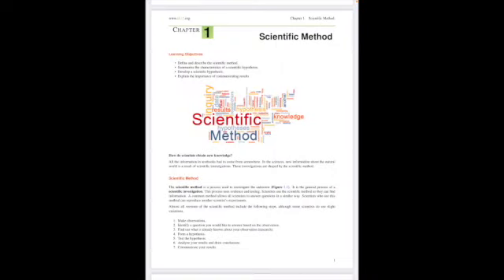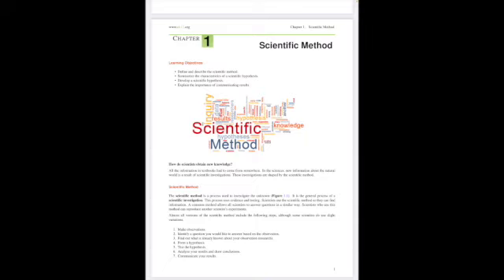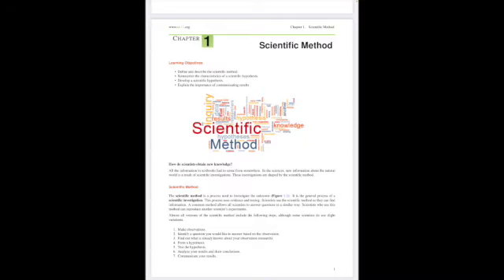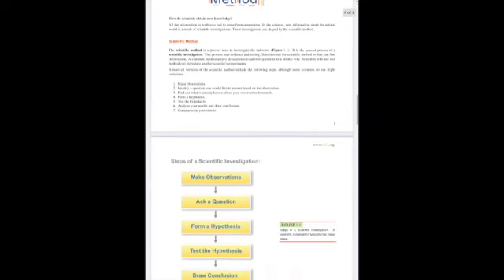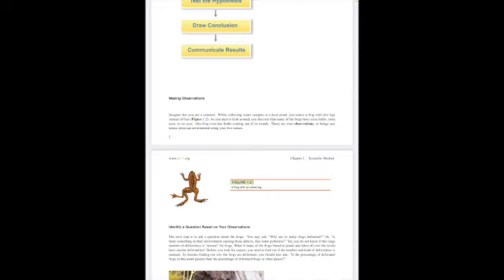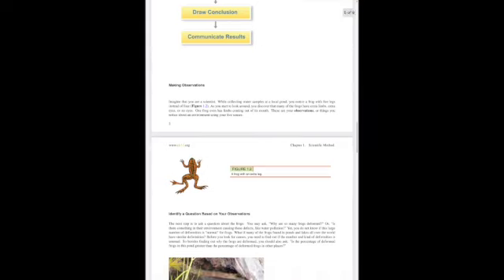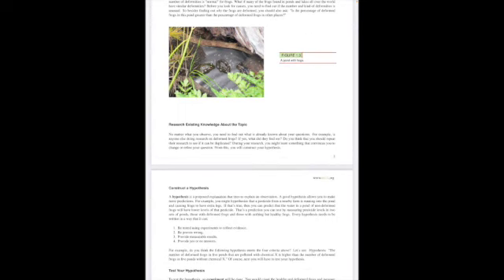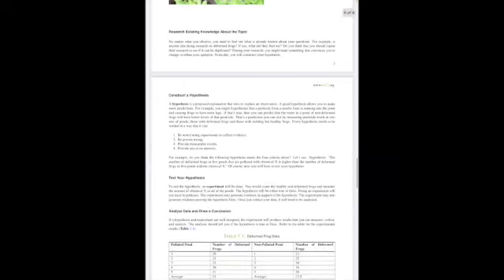Scientific Method Reading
This video goes along with the reading assignment